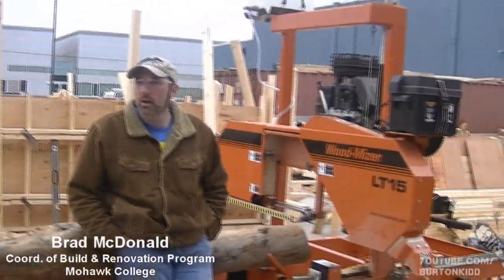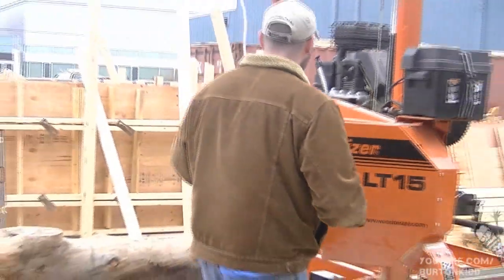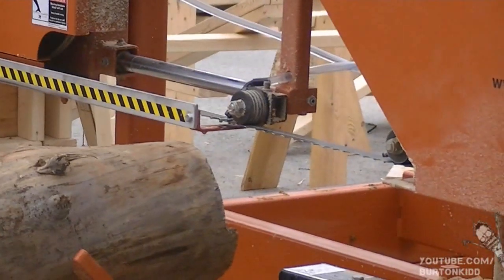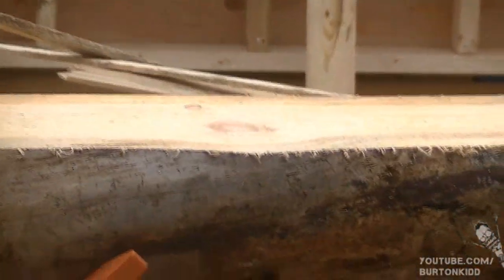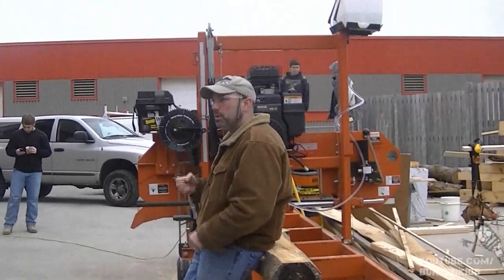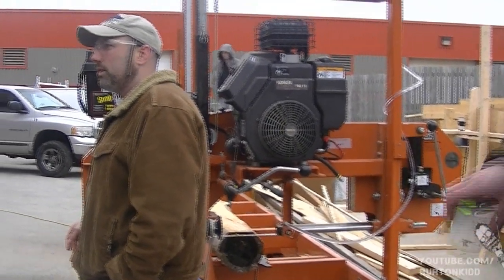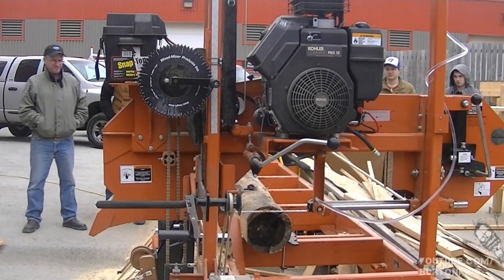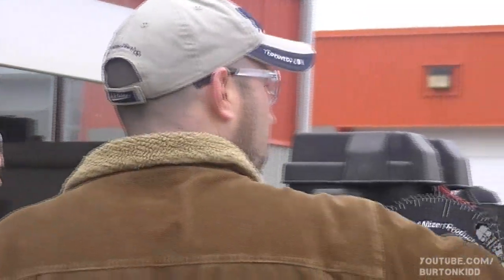Mohawk College | Wood Mizer LT15 | Demonstration w/ Brad McDonald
Brad McDonald giving a demonstration on the new Wood Mizer LT 15 they got at Mohawk College in Stoney Creek ON.